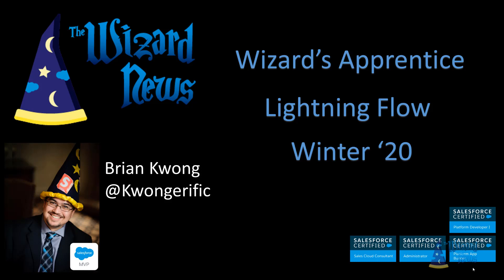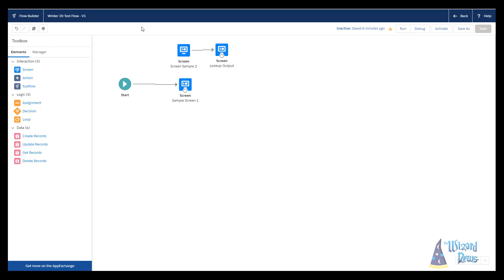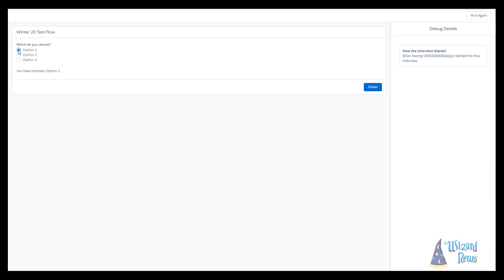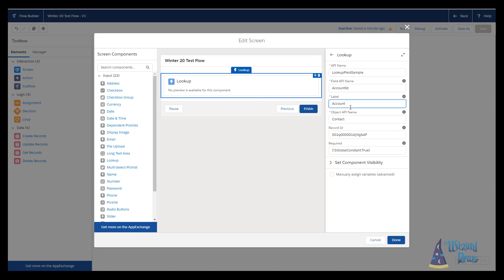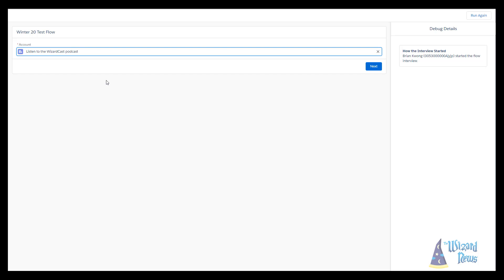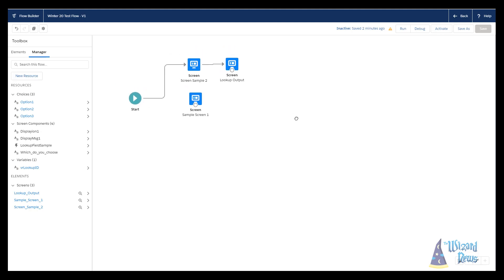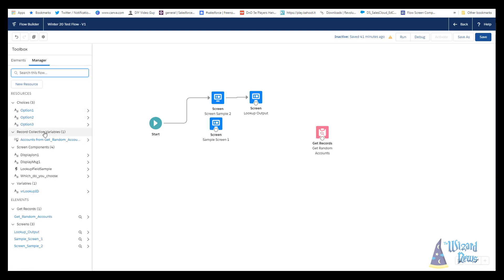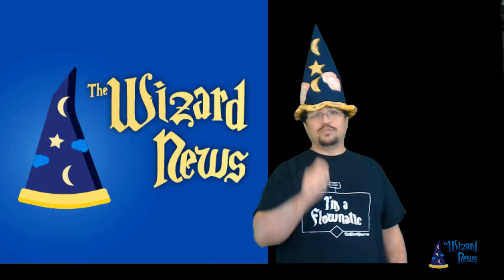7 Lightning Flow Features in Salesforce Winter '20 Release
Lightning Flow Builder is an automation tool within salesforce.com CRM. It's a declarative, clicks not code, tool that can perform both fully automated and custom user interface interactions within the Salesforce platform.

Previously, the Flow used the Cloud Designer which has since been replaced with the new Lightning Flow Builder.

Episode 3 is an overview of the Decision Element. How do we create logic pathways in Flow? With Decisions!

Support Me